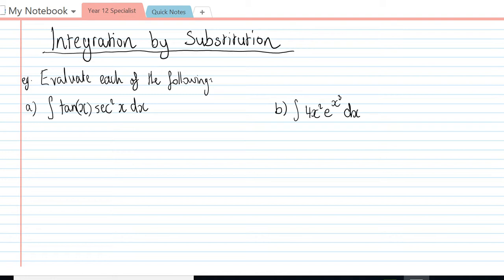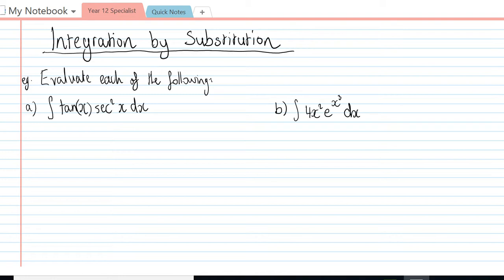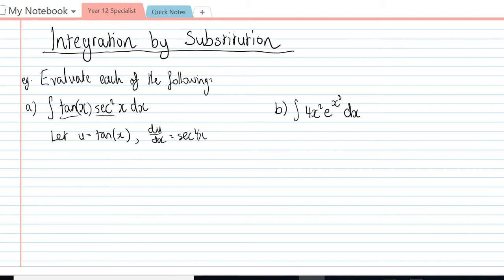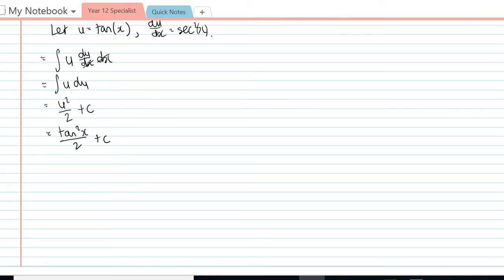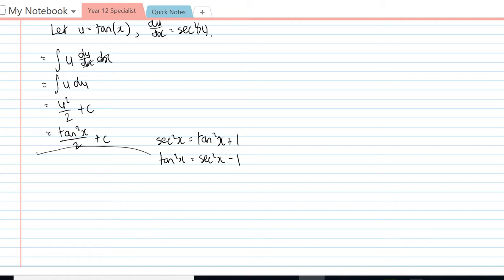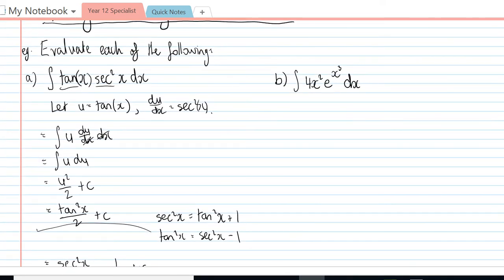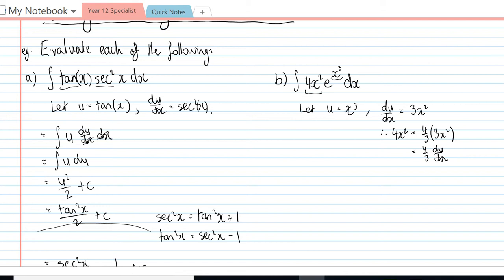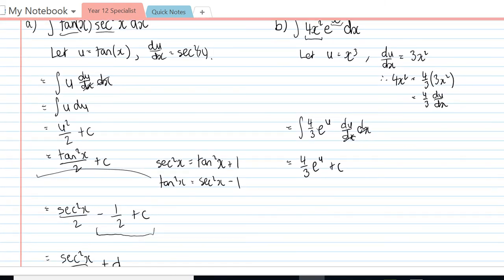Spec - Integration by Substitution